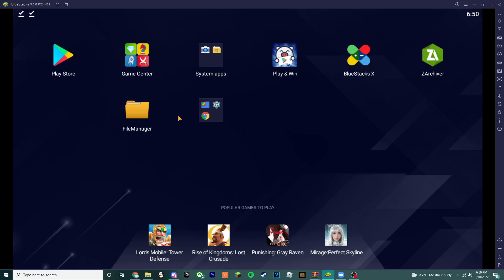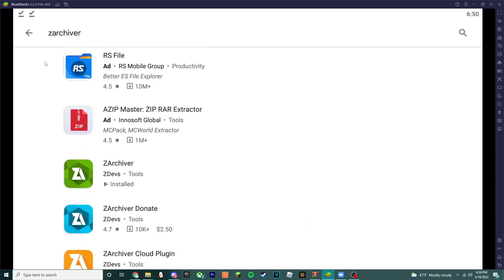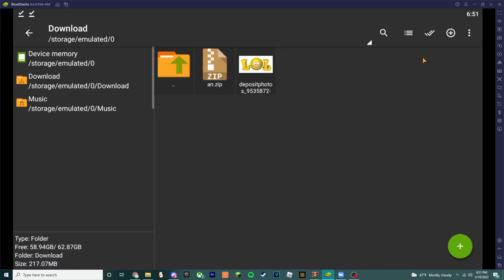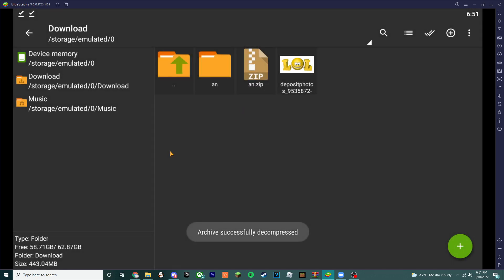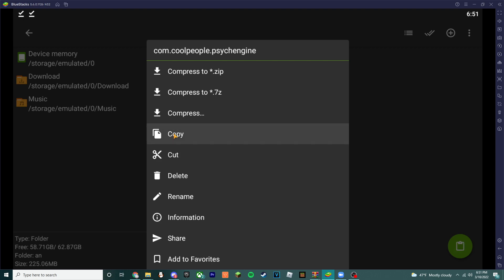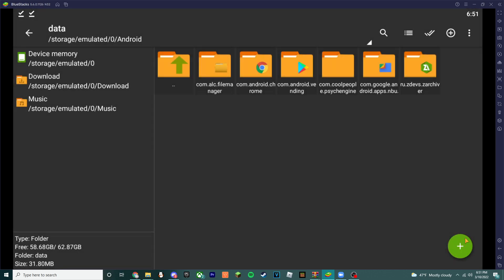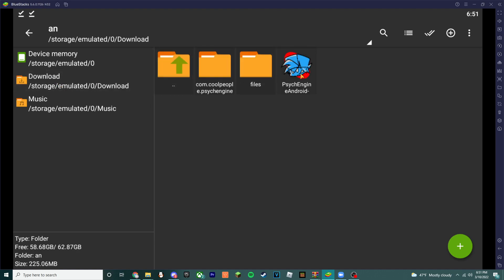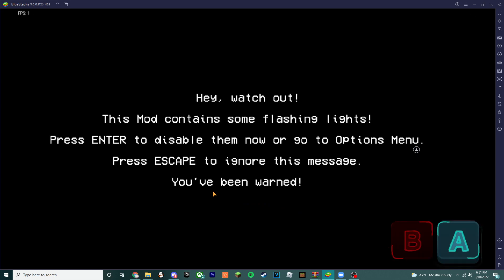How to install chaos power on android tutorial